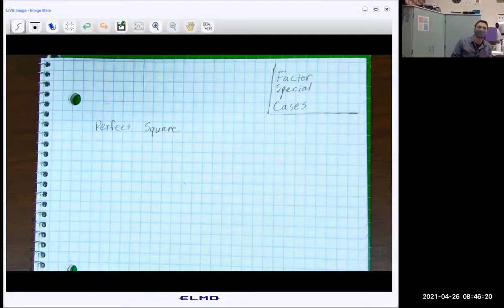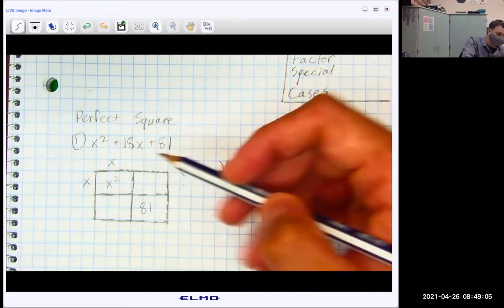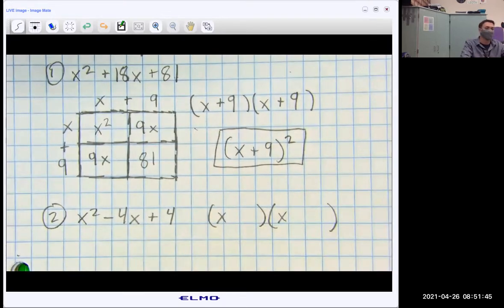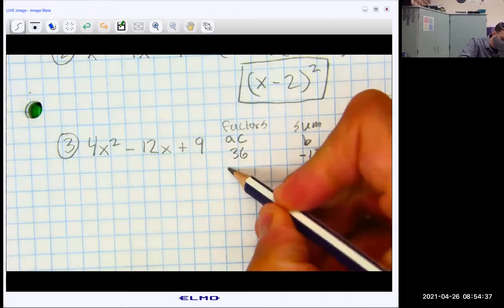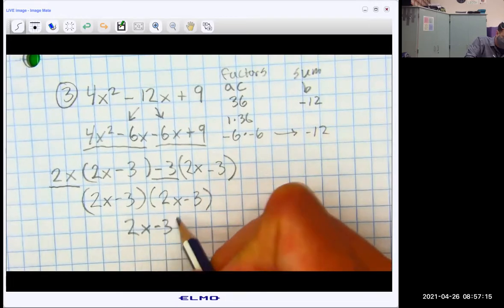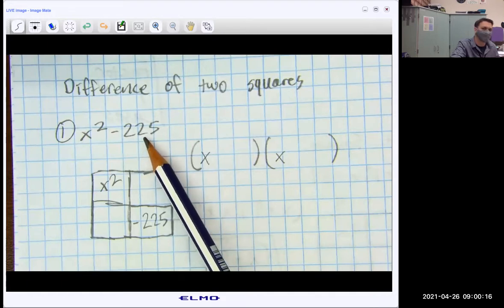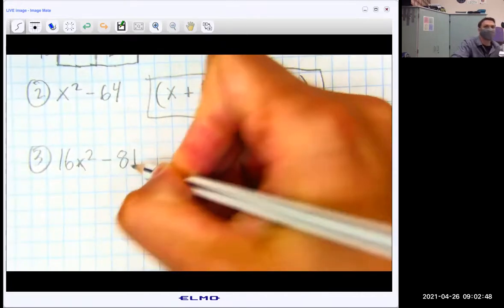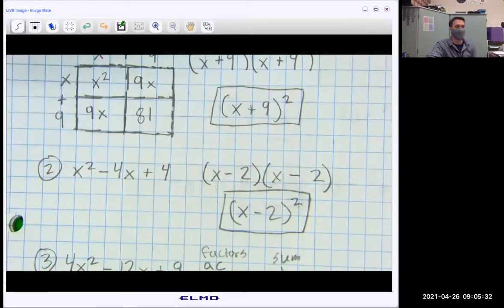Factor Special Cases